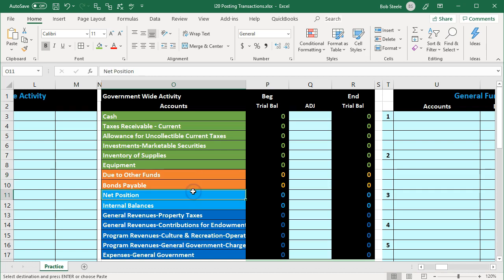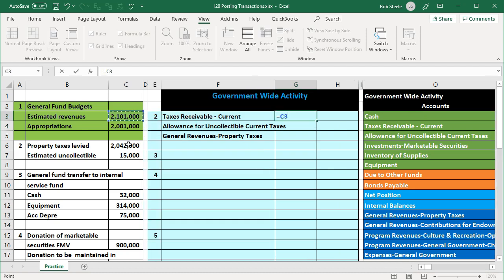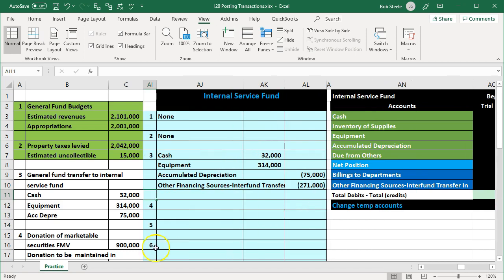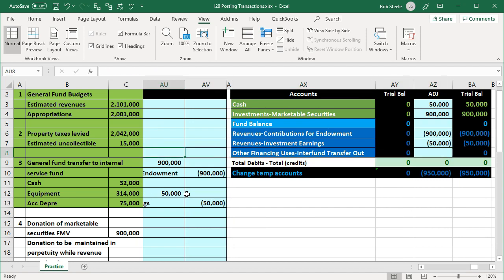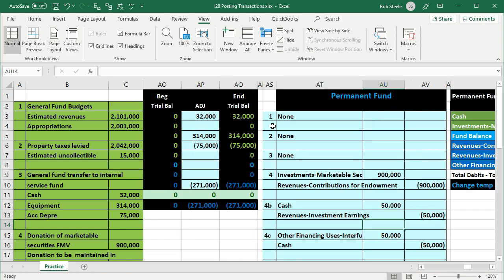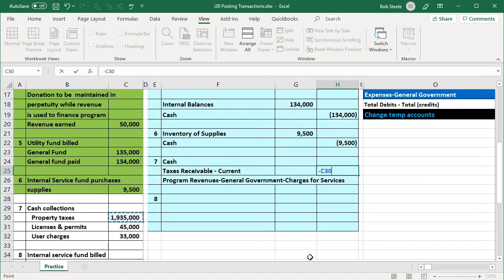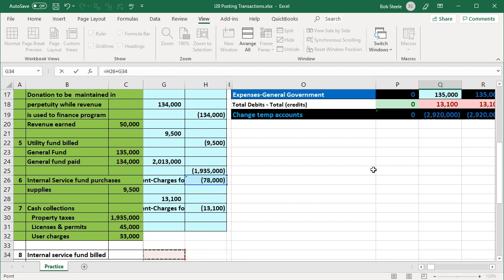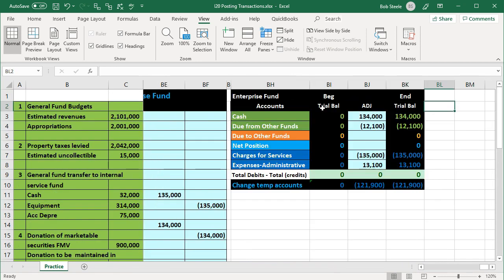Posting Transactions - Government-Wide Level & Multiple Funds